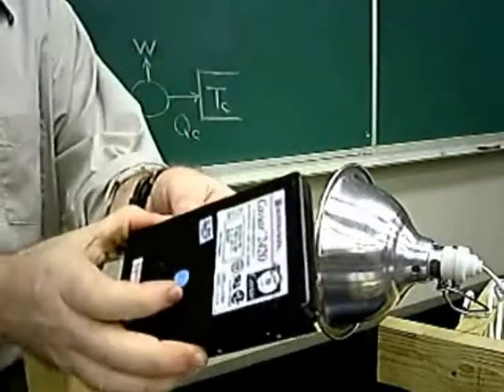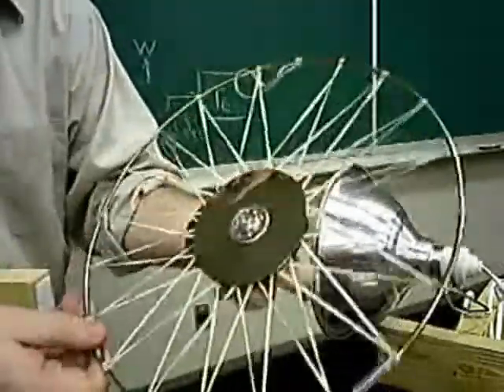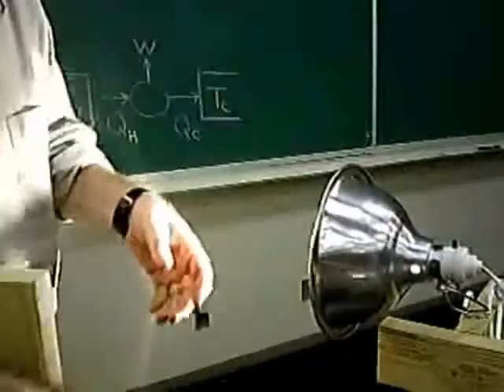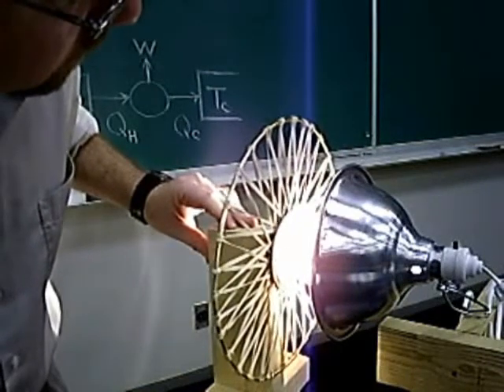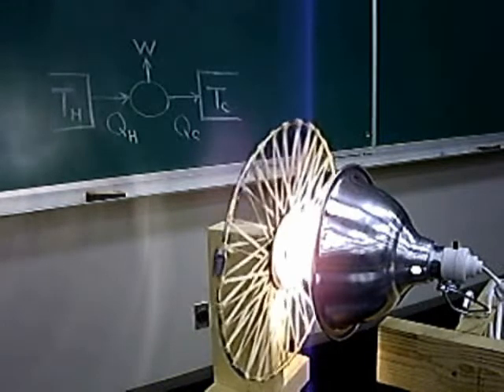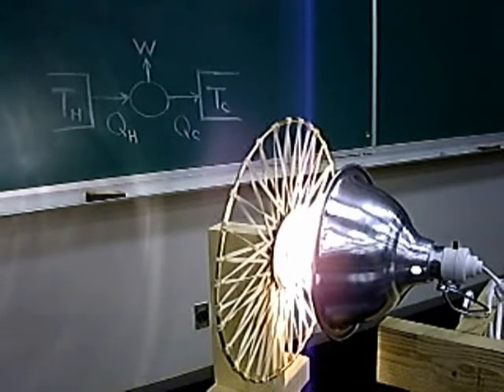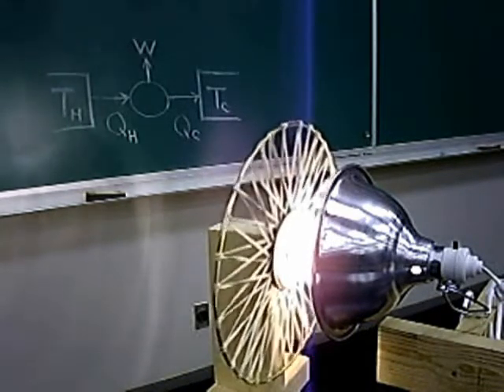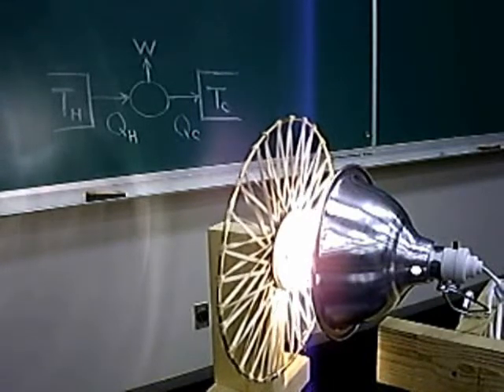Rubber Band Heat Engine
The 12-inch metal ring was purchased at a hobby shop in the sewing section.